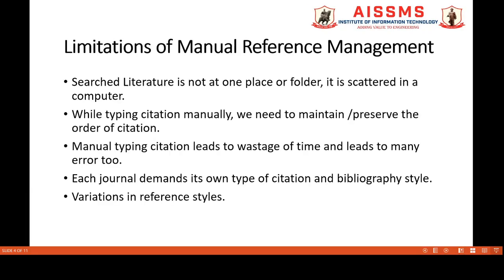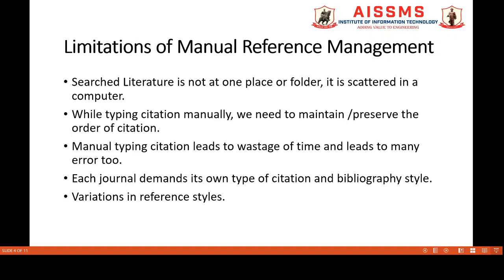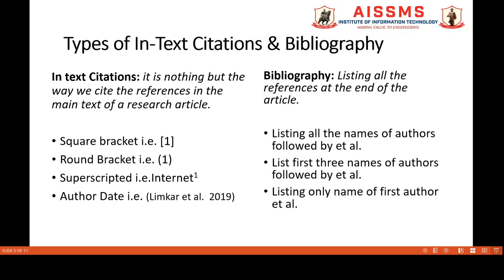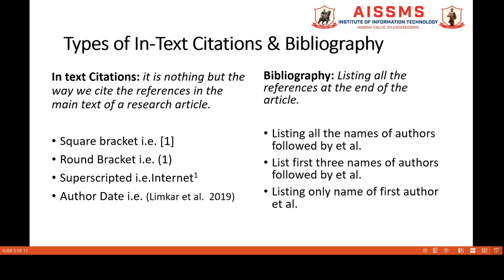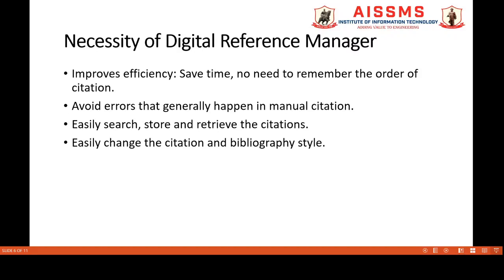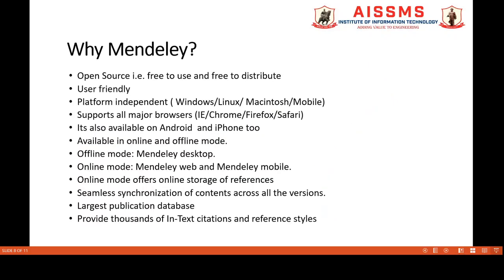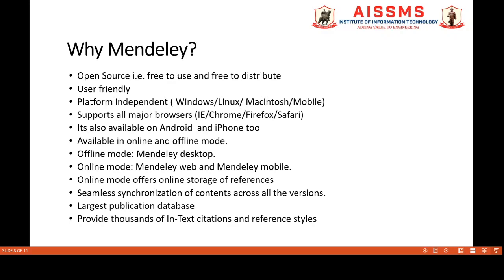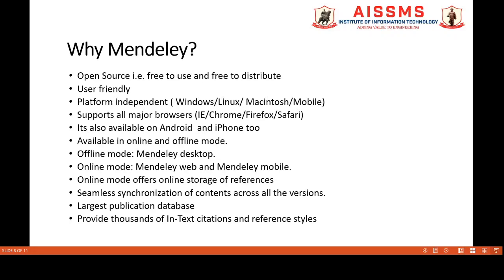Necessity of Digital Reference Manager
Video  by: Dr. Suresh Limkar,
This video tutorial will help you to understand the necessity to have a Digital Reference Manager

Class: B.E., M.E., PhD